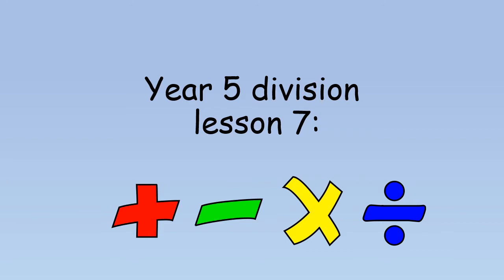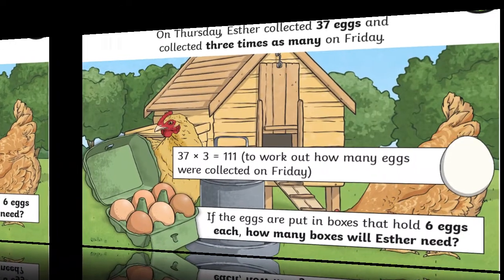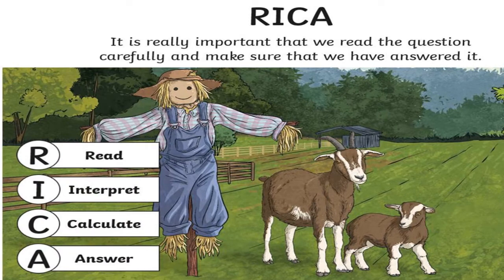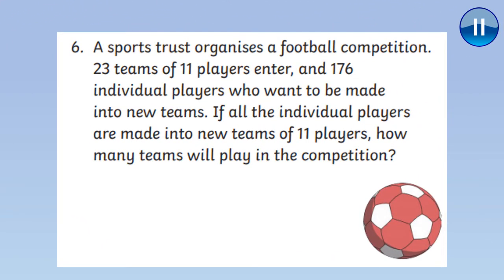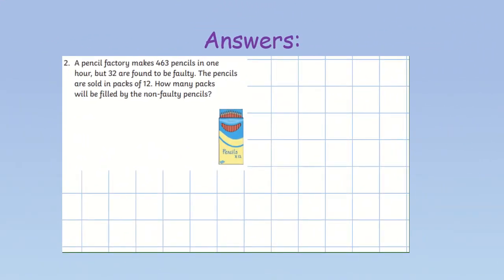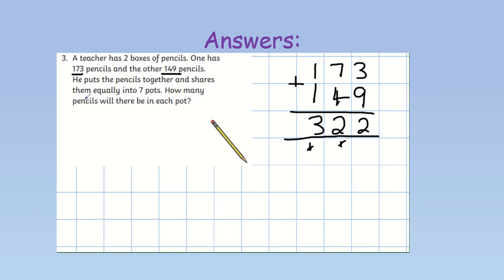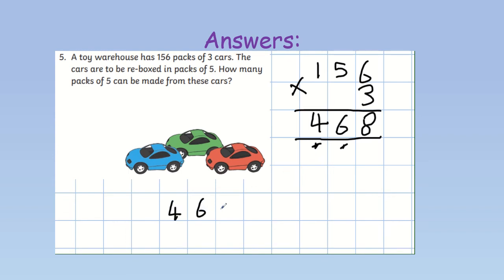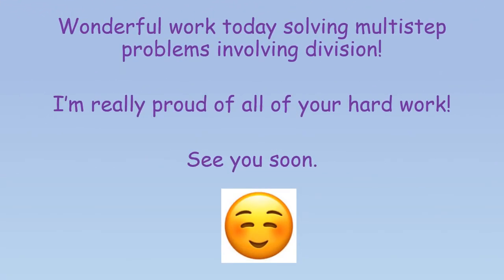Year 5 Mrs Bastable division lesson 7